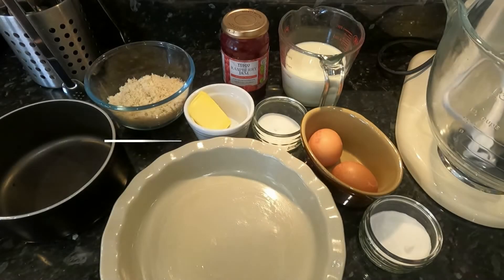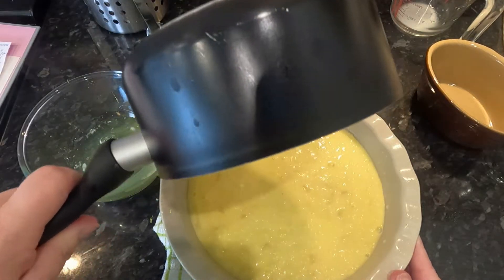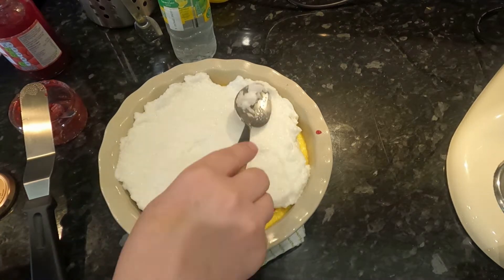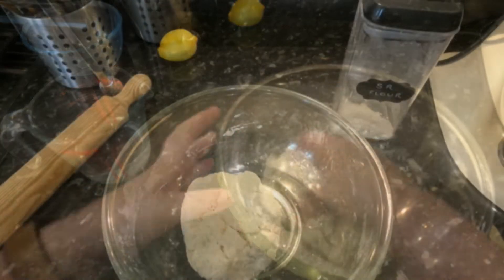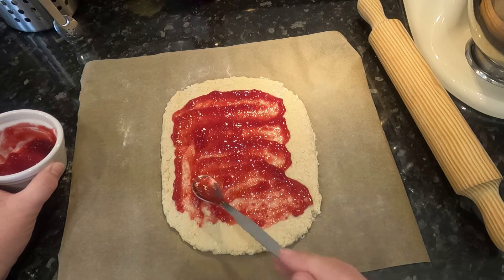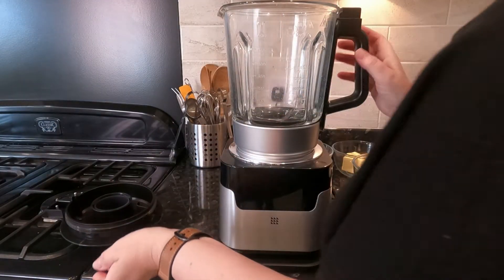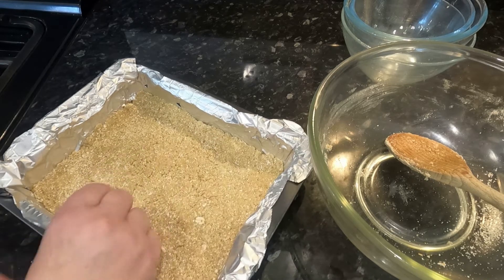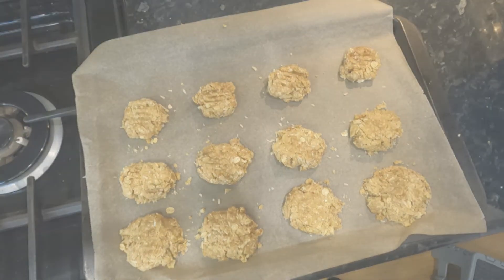Historic British Baking Recipes That Are Not Forgotten.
Our grandparents were masters at making nothing turn into something.  They had to, times were hard, and money was short. So I decided to give their recipes a whirl. and i was very surprised at the outcomes  Cheap, tasty recipes with only a few ingredients that you are bound to have in the cupboard if you do any sort of baking.  I hope you enjoy my jaunt through history.